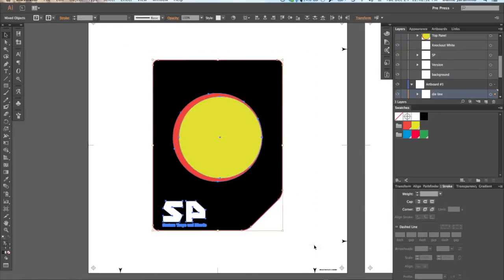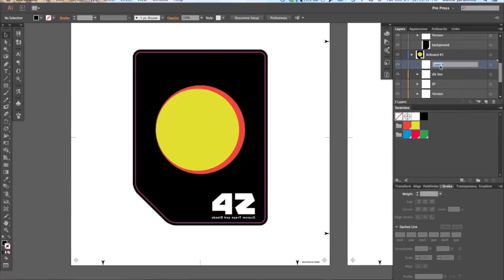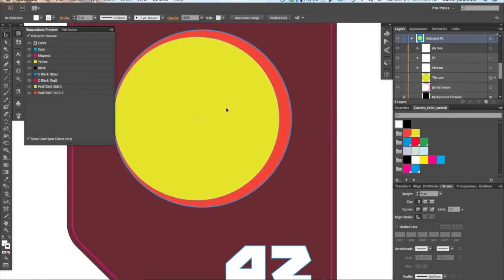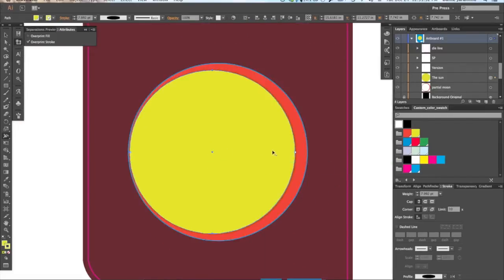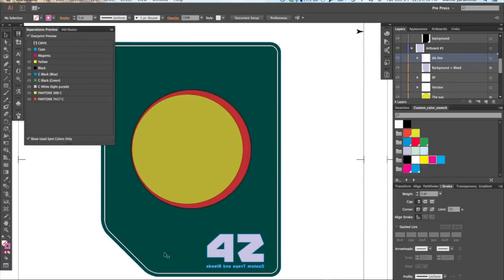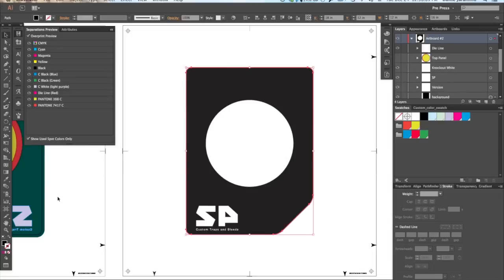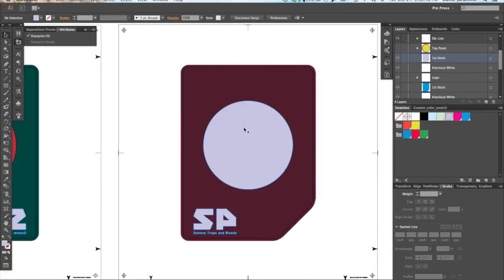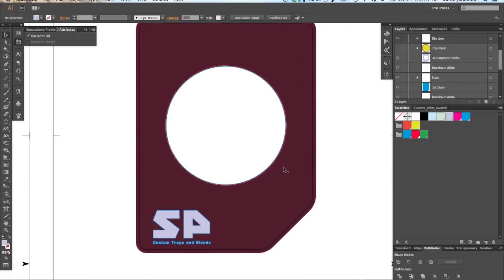Pre Press Tips & Tricks: Special Traps & bleeds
In this video I'll show you how to overcome complex situations when working on a file for Printing (Screen Printing). This will be specially handy if you work in the backlit industry, which is everything but normal printing.

Software: Adobe Illustrator Creative Cloud